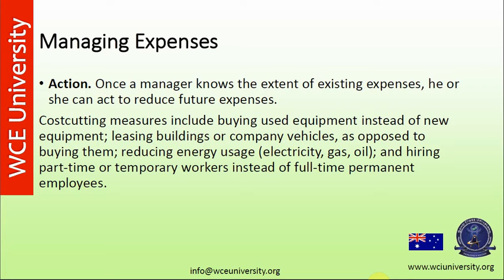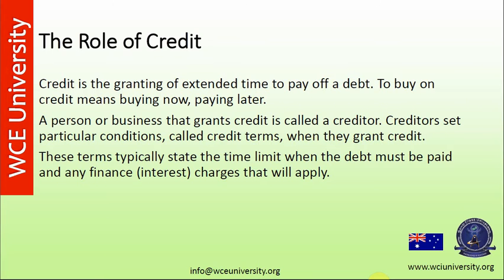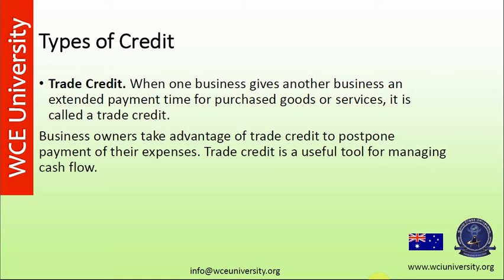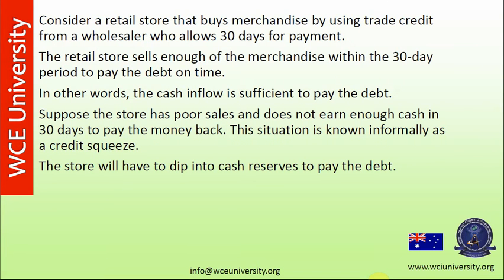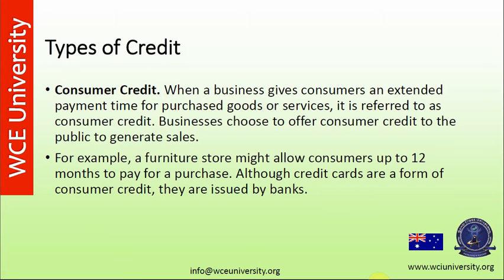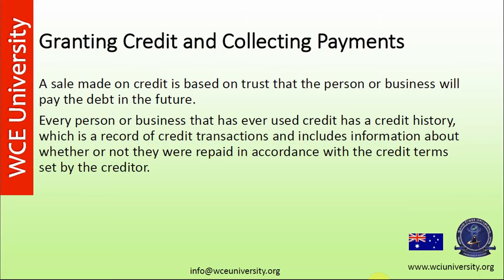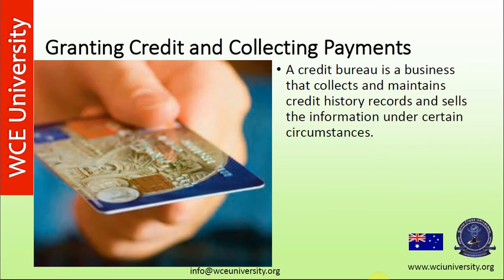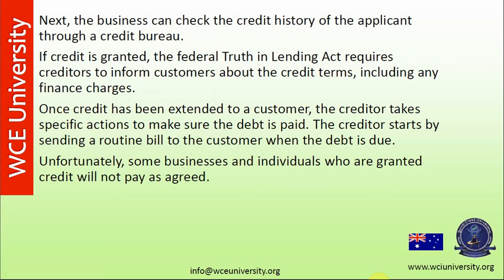Business Administration Lesson 3